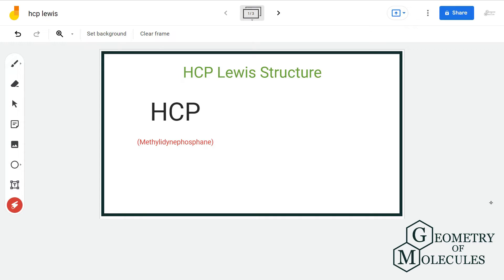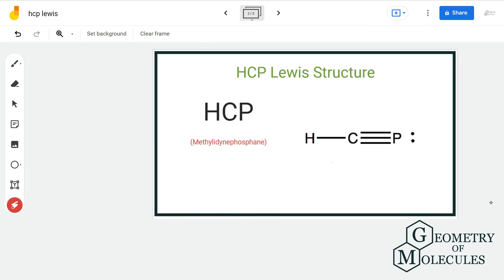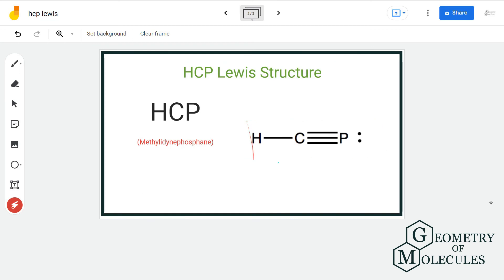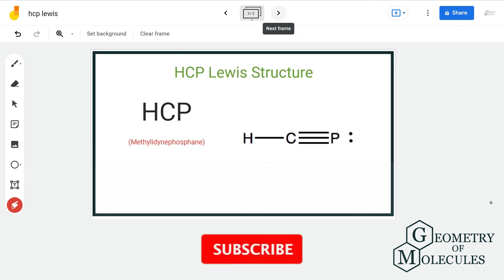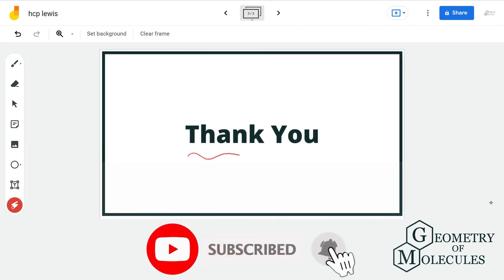HCP Lewis Structure: How to Draw the Lewis Structure for HCP (Methylidyne phosphane)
HCP is a chemical formula for methylidyne phosphine. And to help you understand the Lewis Structure of this ion, we are going to share our step-by-step method using which one can find out the Lewis structure of any given molecule.

HCP consists of one phosphorous, one carbon atom and one hydrogen atom. Watch this video to find out its Lewis Structure with ease.